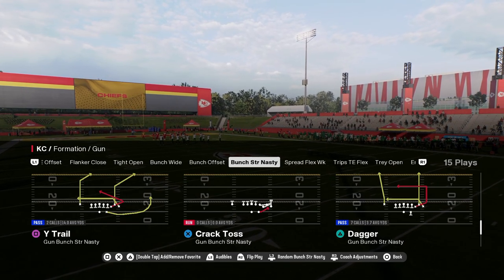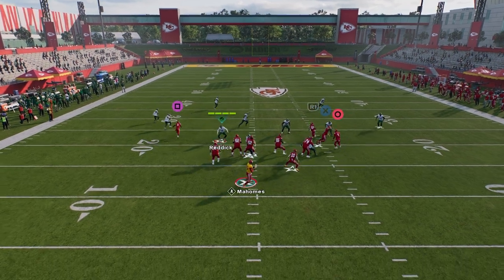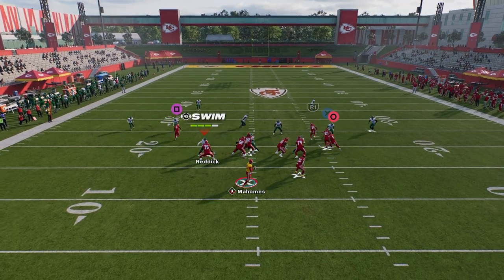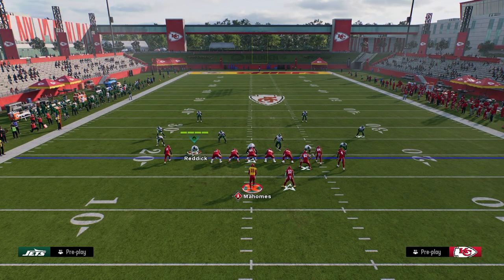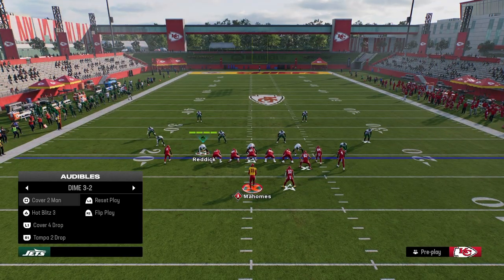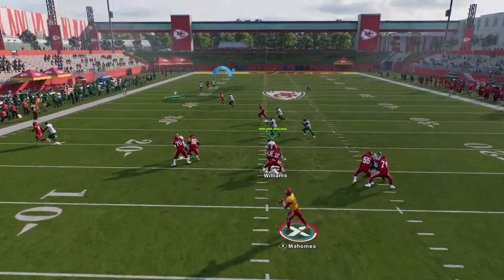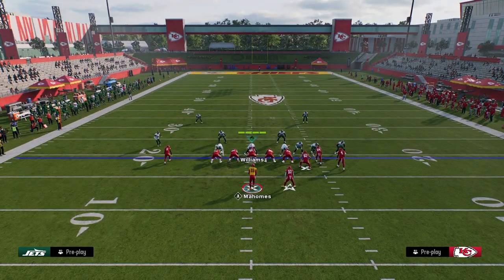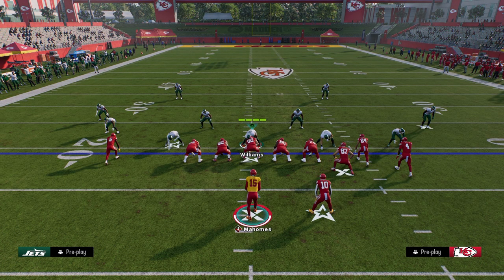The BEST Power Play In Madden 25